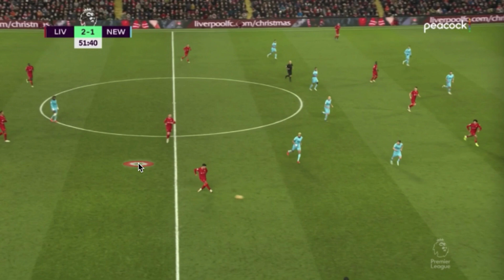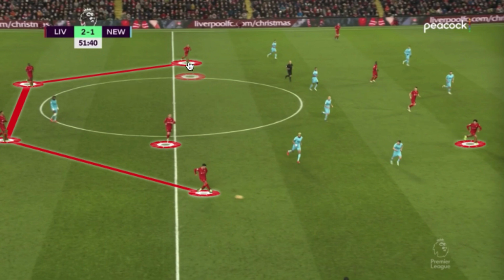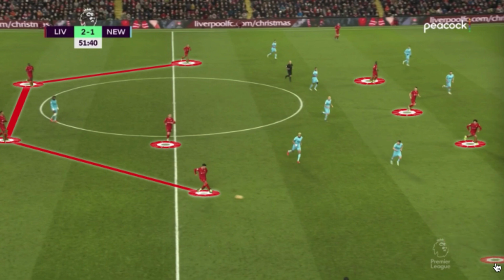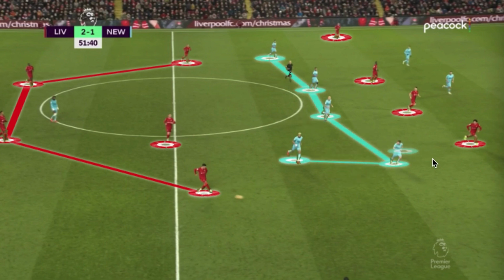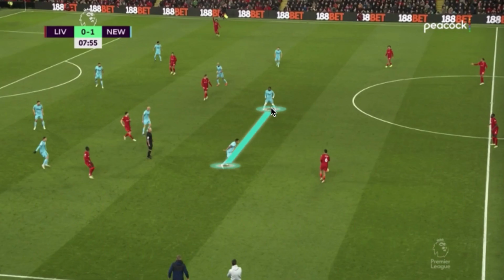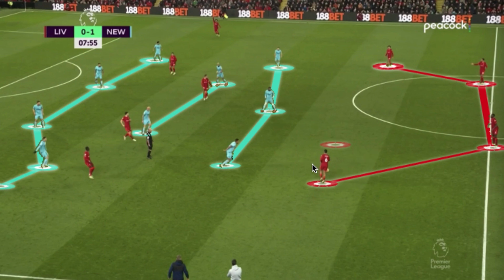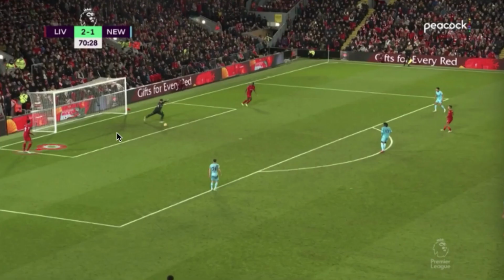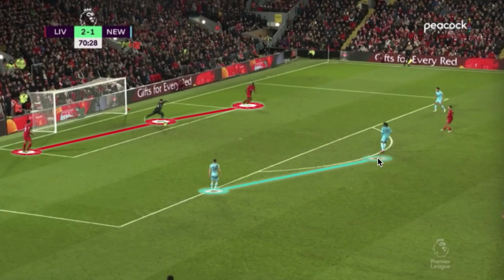The Tactics Behind Liverpool's Scary Attack! - Liverpool vs Newcastle Analysis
After going a goal down early on in the Match Jurgen Klopp ad his Liverpool side came back to win the match comfortably against a struggling Newcastle side. The race for the title in the Premier League keeps getting narrower and narrower.

With Liverpool firing on all cylinders and being lead by a front three of Salah, Mane, and Jota. Jota has been taking the starting place of Firmino because of his good form, Trent Alexander-Arnold scored a screamer that one upped Shelvey's goal against his former team.